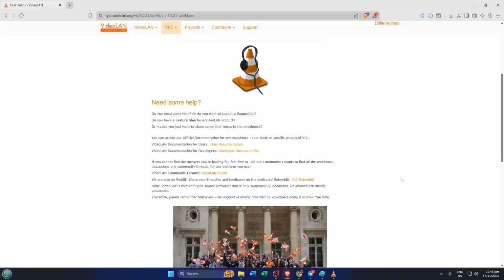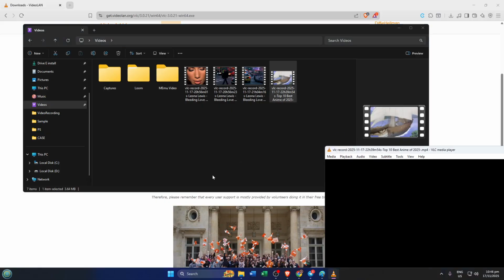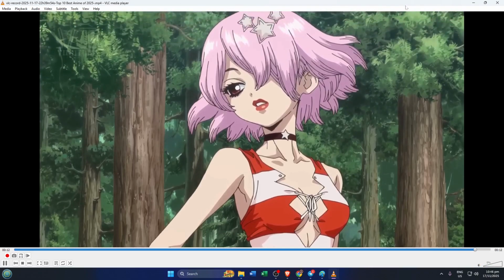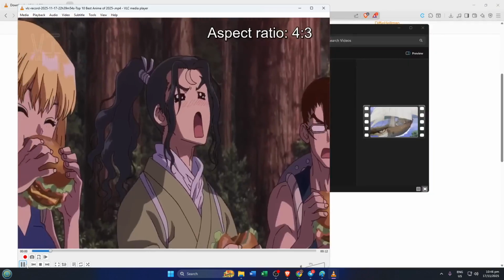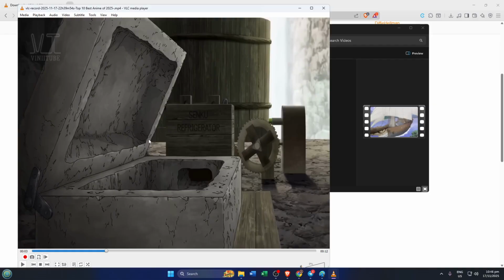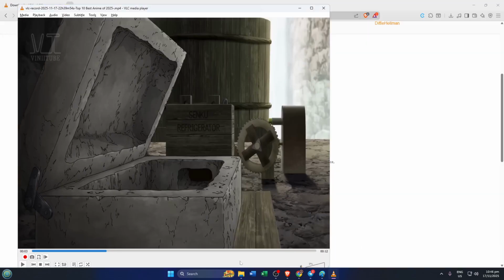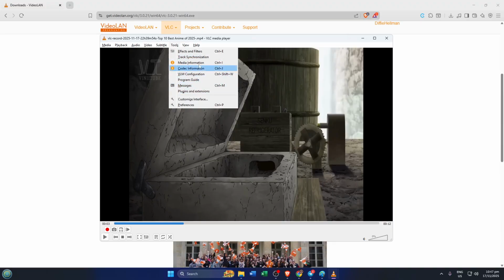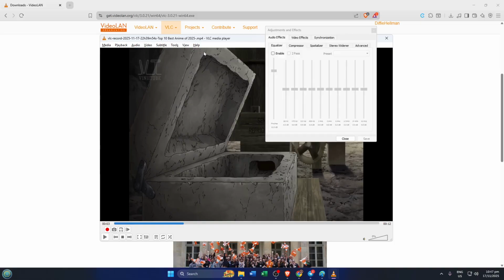How to rotate video in VLC media player (Straightforward Method) (2026 Method)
Learn how to quickly and easily rotate any video in VLC Media Player! Whether your footage is sideways, upside down, or you simply want to adjust the orientation, this step-by-step tutorial will guide you through the process.

In this tutorial, we cover both previewing and permanently saving a rotated video, with easy-to-follow instructions suitable for complete beginners and advanced users alike. Works with VLC media player on Windows, macOS, and Linux.